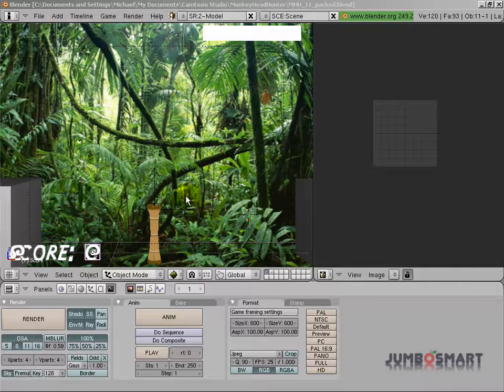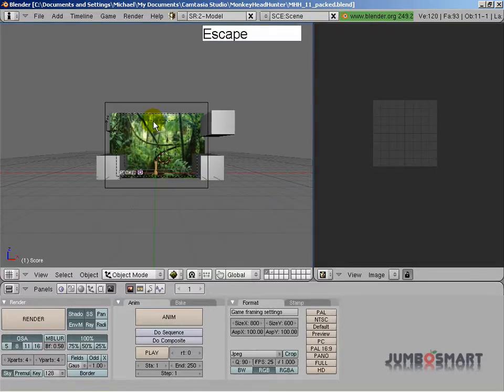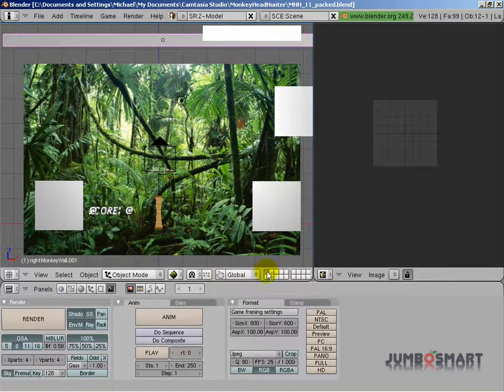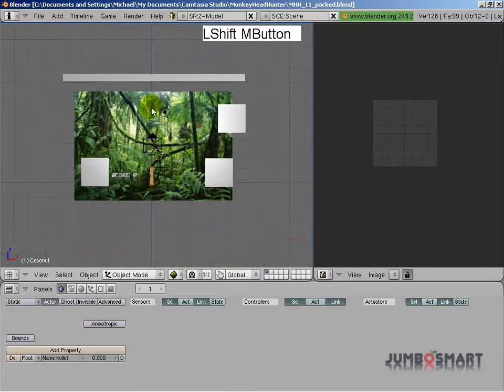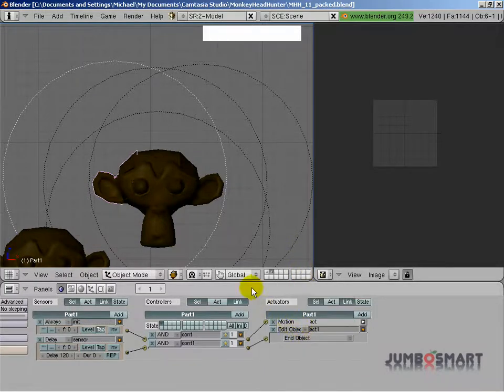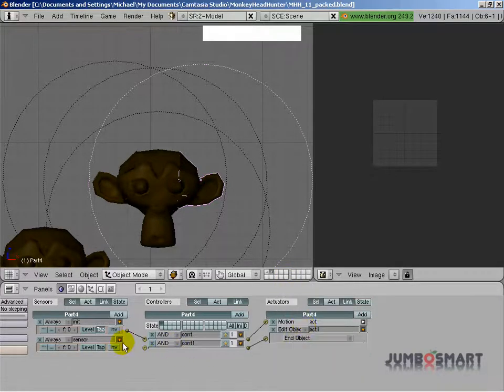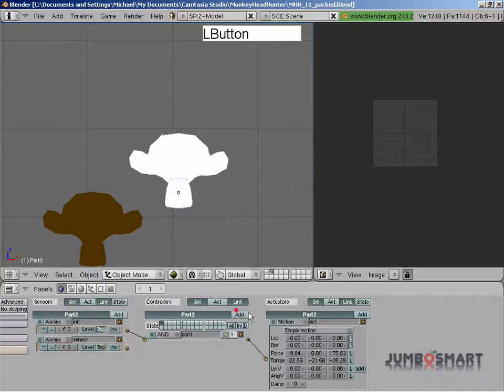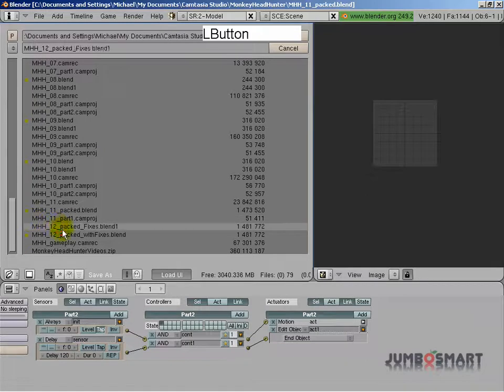Blender Game Engine Tutorial Part 20 - Monkey Head Hunter Shooter Game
MHH_01_20_Fixes_SettingObjectEnd_0721.mov